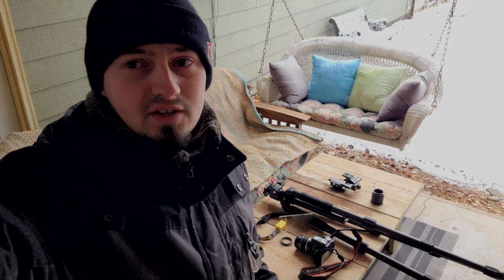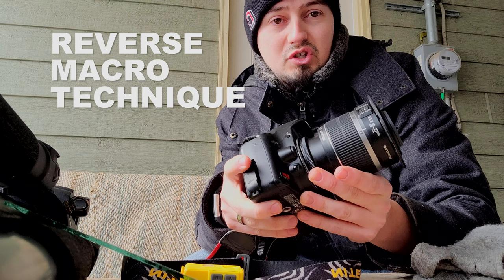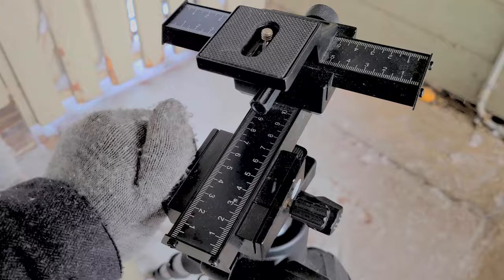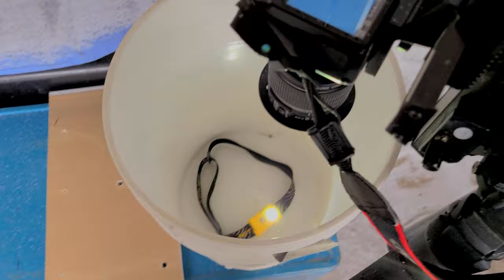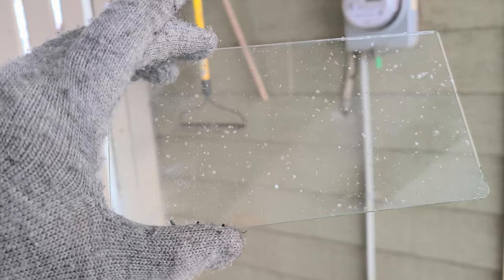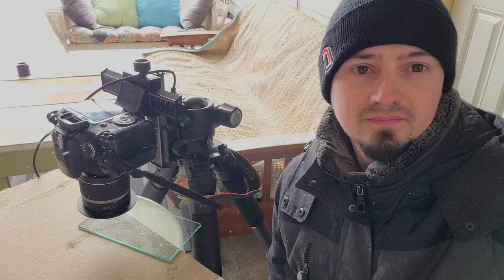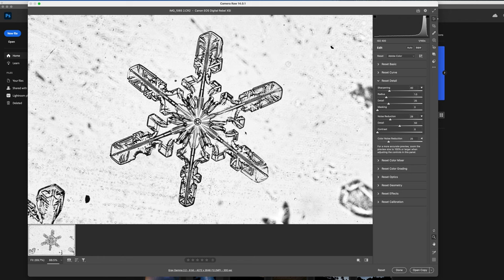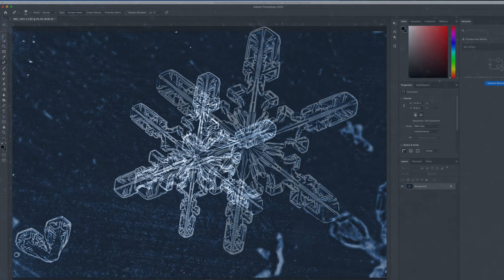How I Shoot Snowflakes (On a Budget)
In this video, I go over my basic snowflake macro photography setup. All you need is a bucket, piece of drywall/board, glass plate, flashlight, and a camera. You don't need an expensive macro lens either! I use a cheap reversed 18-55mm kit lens with a reversing ring. I also use a set of macro rails, which aid in achieving perfect focus on the crystals. You can also use extension tubes for additional magnification, if necessary (not used in this video).

Reversing ring (58mm Canon EF)
Macro focusing rails
Extension tubes (Canon)
Shutter release (Canon)

For questions and licensing, please contact evanludes @ framedbynature.net